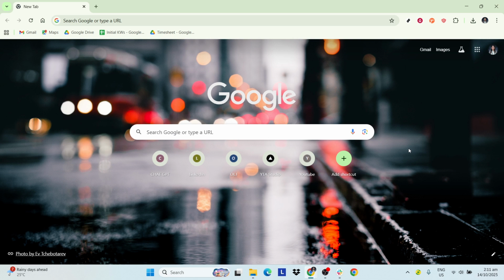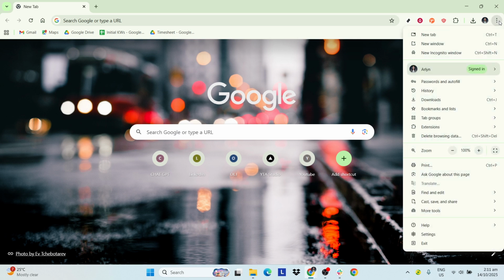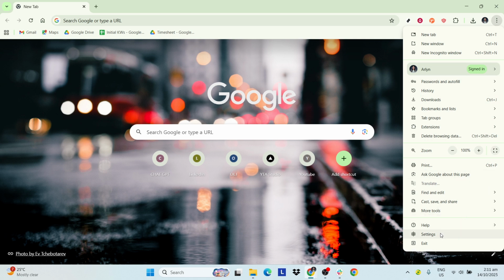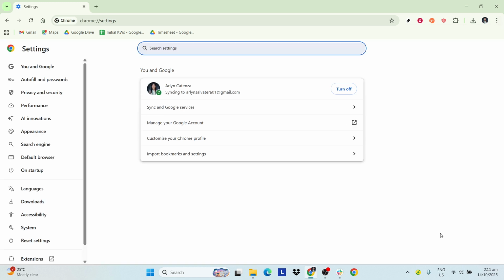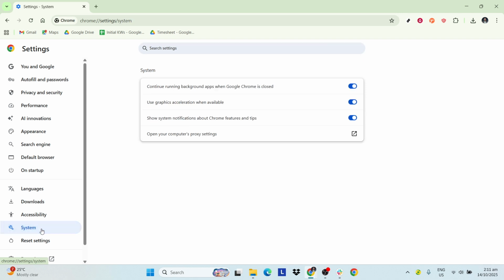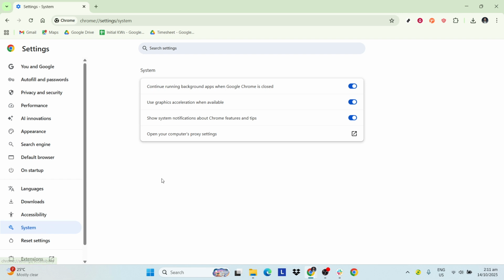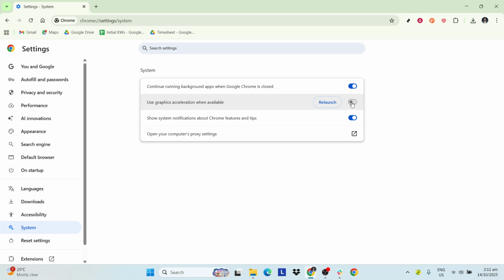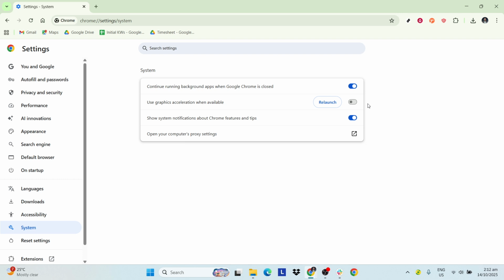How to Enable or Disable Hardware Graphics Acceleration in Google Chrome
How to Enable or Disable Hardware Graphics Acceleration in Google Chrome — it only takes a minute ⚙️

Steps
• Click the ⋮ (three dots) at the top-right corner of Chrome.
• Go to Settings → System.
• Toggle “Use hardware acceleration when available” ON or OFF.
• Click Relaunch for changes to take effect.
• (Optional) Test playback or scrolling to confirm performance.

Timestamps
0:00 (How to Enable or Disable Hardware Graphics Acceleration in Google Chrome)
0:05 Open Chrome Settings
0:15 Go to System
0:25 Toggle Hardware Acceleration
0:40 Wrap-up

Helpful Tips: Hardware Acceleration Chrome, Chrome Performance Fix, Enable GPU Acceleration, Disable Hardware Rendering

If you find this video on how to enable or disable hardware graphics acceleration in Google Chrome helpful, please consider subscribing to the channel so we can continue to bring you amazing troubleshooting tips for your PC!